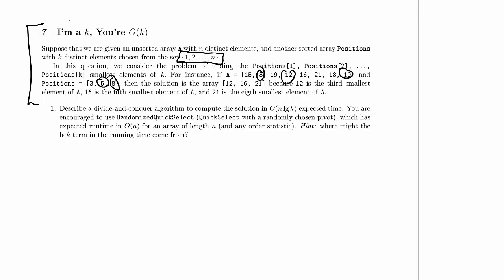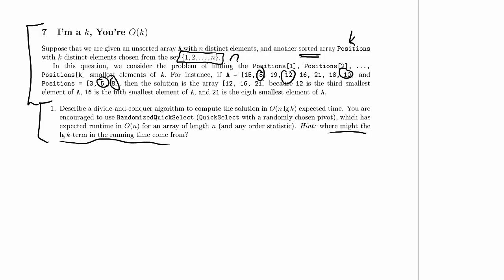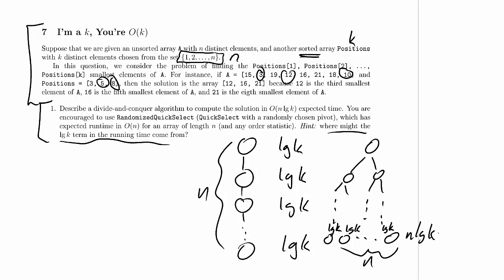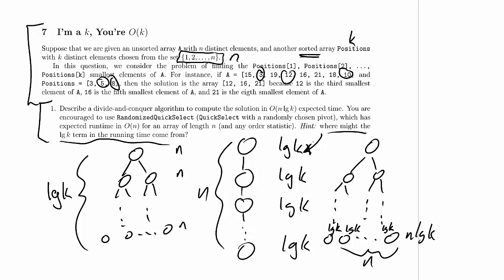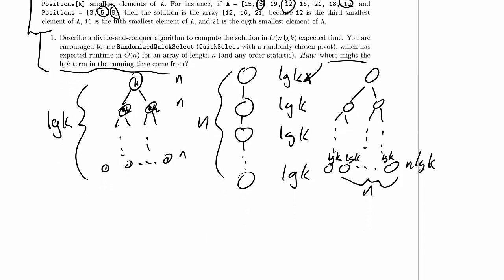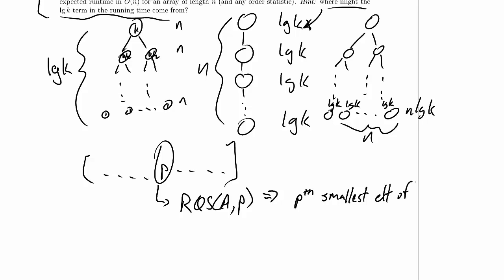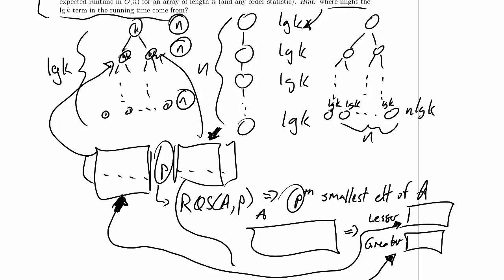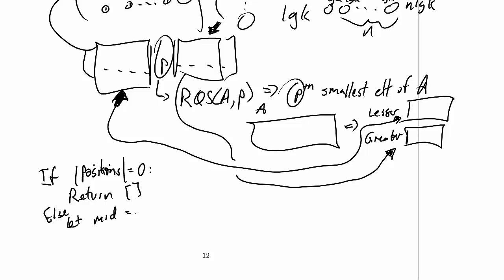CPSC 320 2014W2: Midterm 2, Practice Problem 7.1